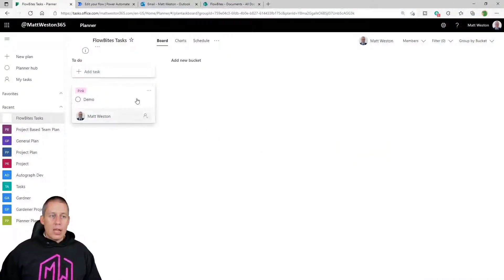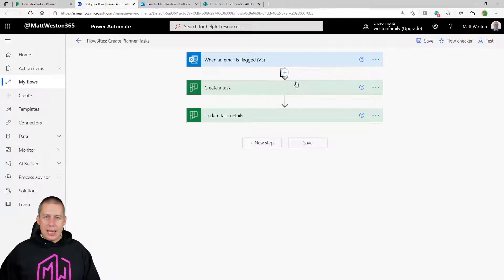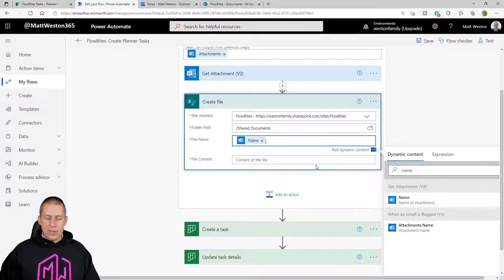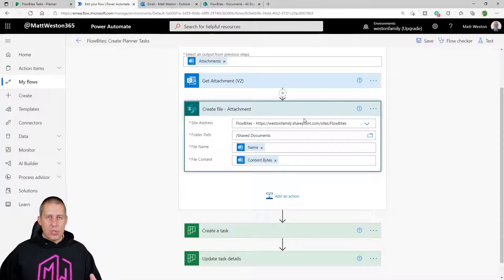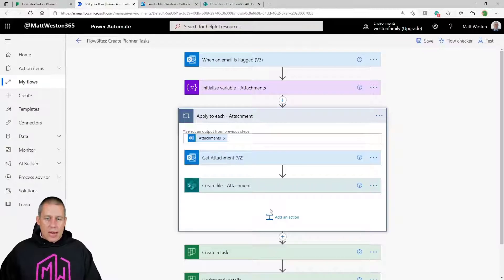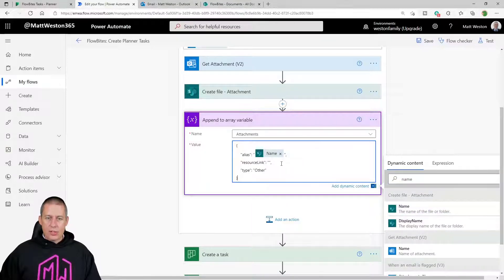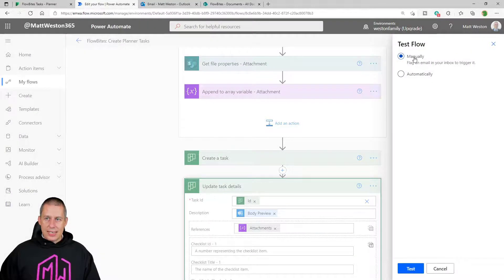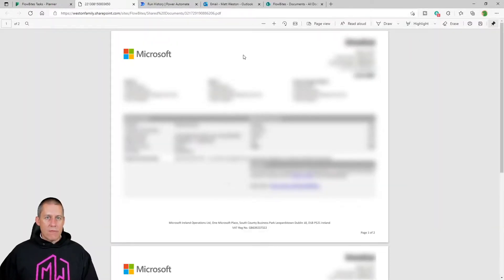Managing Planner Part 2 - Adding Attachments - Power Automate Tutorial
Hi everyone, and welcome to FlowBites, my bite size Power Automate tutorial series.

Planning tasks helps us get through our days, and Microsoft Planner is a great tool to help us do exactly that. More often than not, we create our tasks manually through one of the many interfaces into Planner. We can help save ourselves a little bit of time by automating that process.

In this tutorial, we are going to build on top of our first video, where created the task. We are going to add additional context to the task by including an attachment, giving our team everything they need to do the task in one place. Enjoy!

Matt